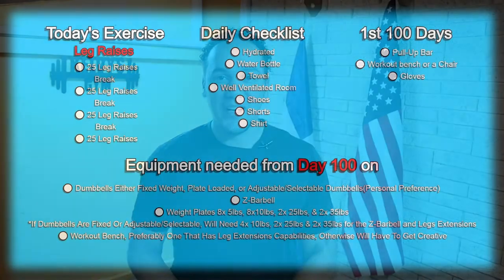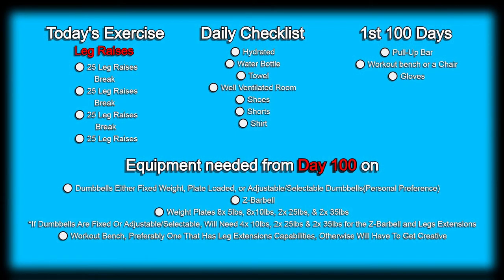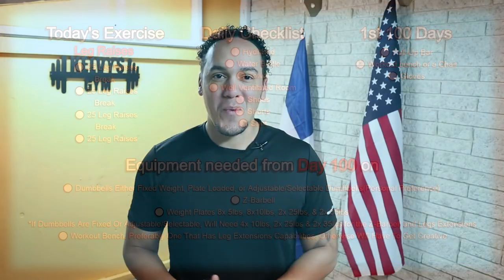Day 76 | 300 Days Fitness Challenge